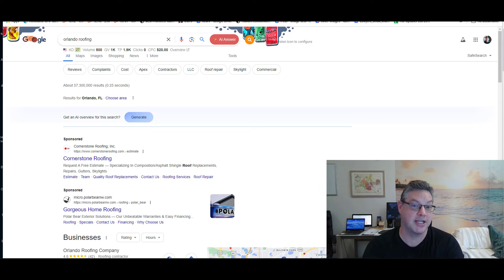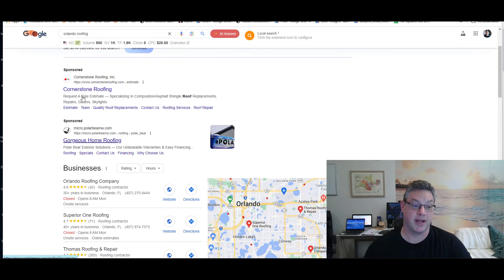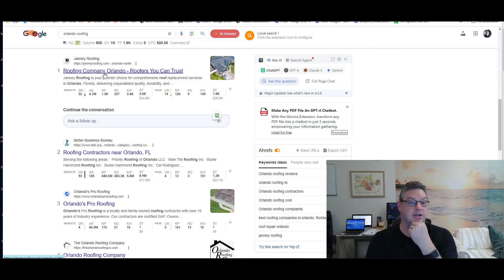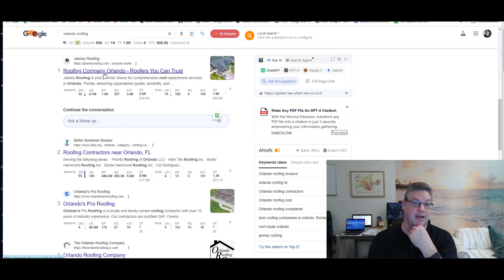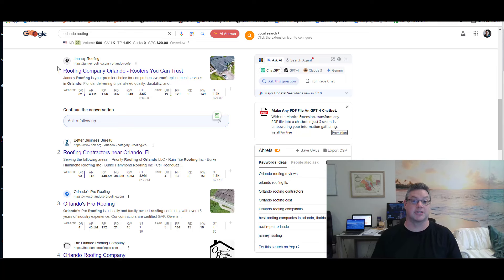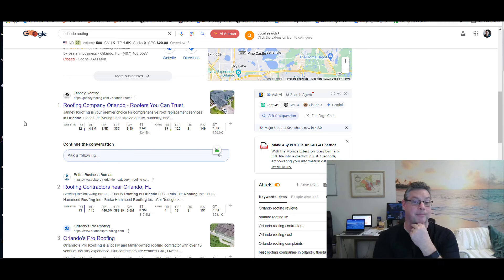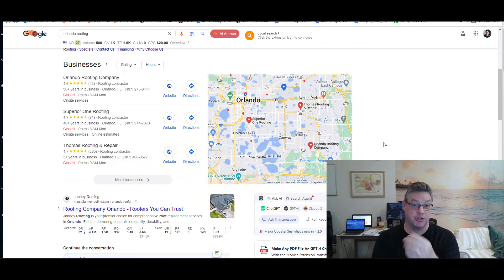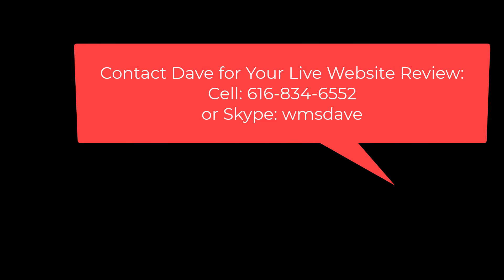Biggest Reason to Start Using AI on Your Websites (Now)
If you're an underdog, using AI now will help you rise to the top on keywords. As you do that, the entrenched leaders will stop dropping - and have to pay for ads to maintain cashflow! That's also great for you, since you can develop a stronger budget than them. It's not just about CATCHING UP to your competitors... but instead, also BEATING them at the same time!

Best Regards, Dave Bennett (maxedtraffic)